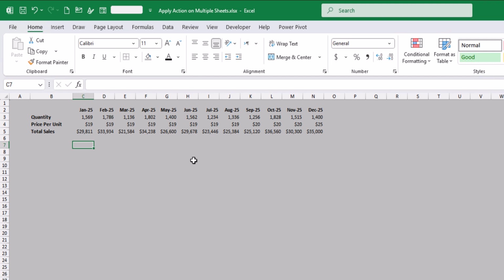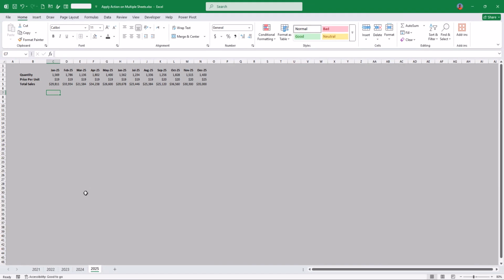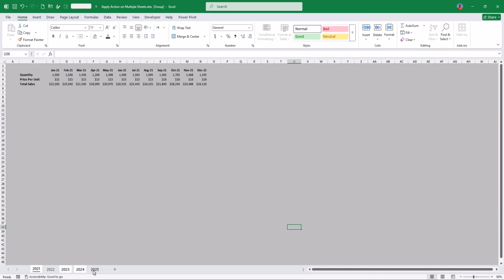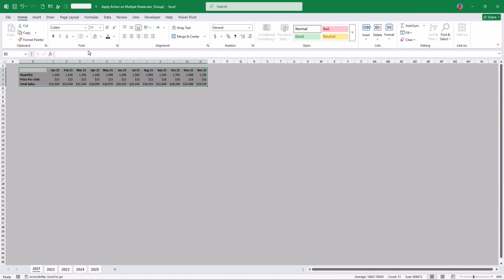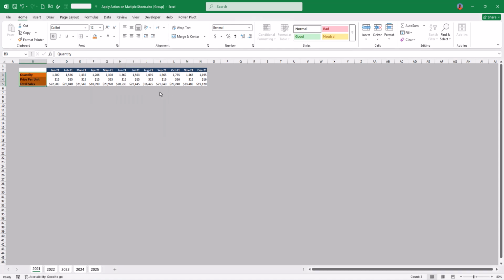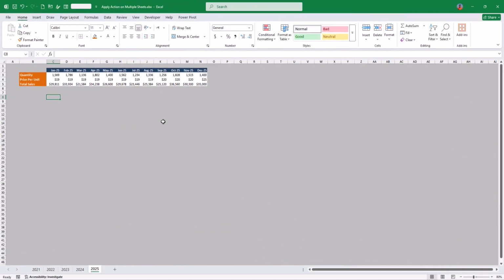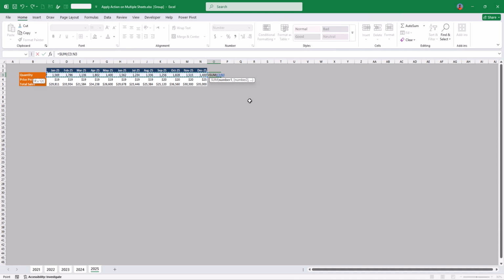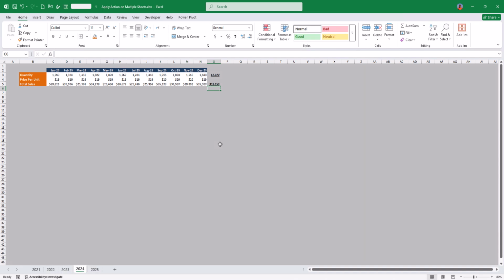Apply the Same Changes to Multiple Sheets in Excel FAST!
Learn how to make the same changes to multiple Excel worksheets at once using Excel's Group Sheets feature.

Instead of repeating the same action sheet by sheet, you can group your worksheets and apply formatting, formulas, or other changes to all of them at the same time.

A simple Excel trick that can save you a lot of time!

IFERROR Function Explained in Excel | 2 ways to use